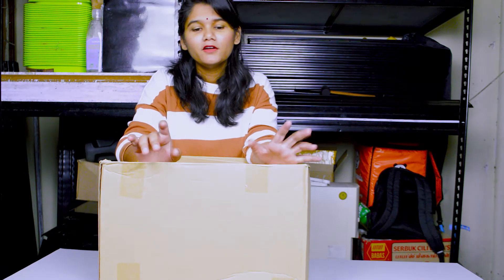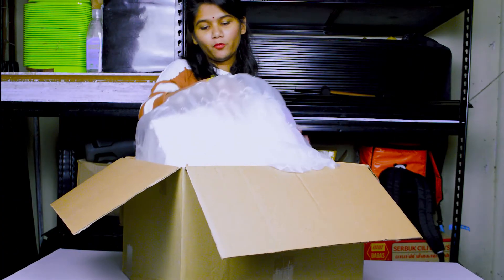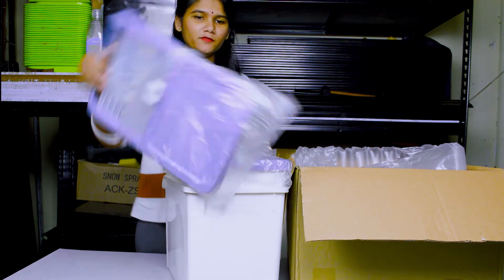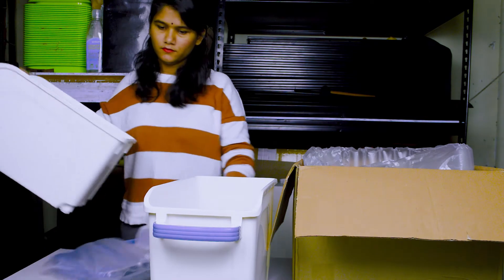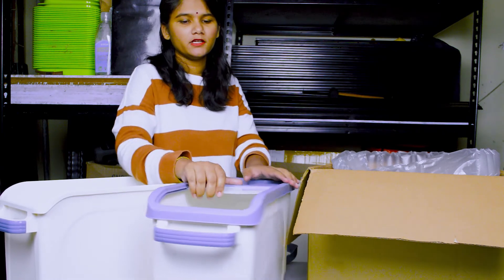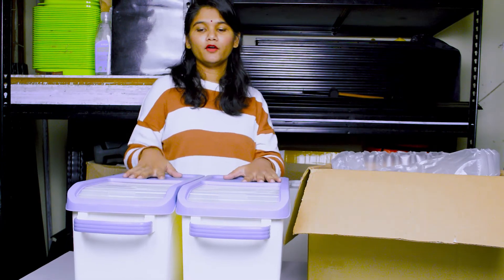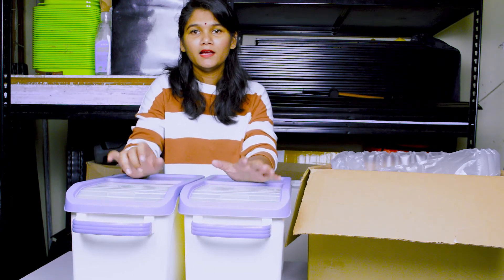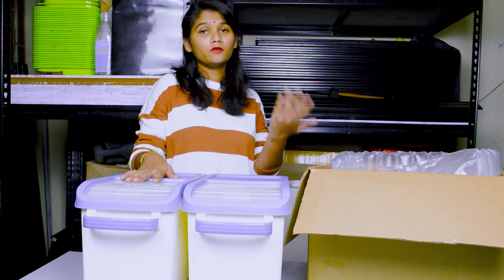Unboxing Video | Rice Storage Container Ideas | Subiksan Vlogs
UNBOXING CHEAP AND BEST DEAL